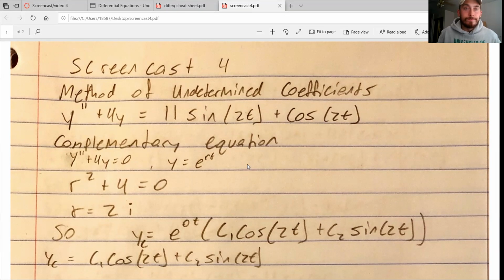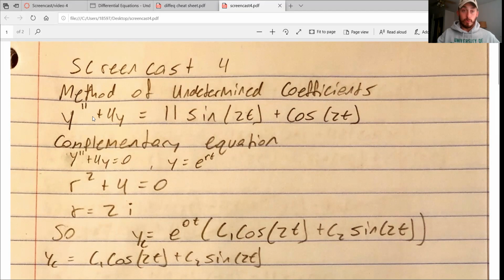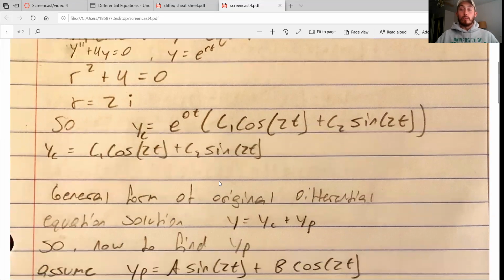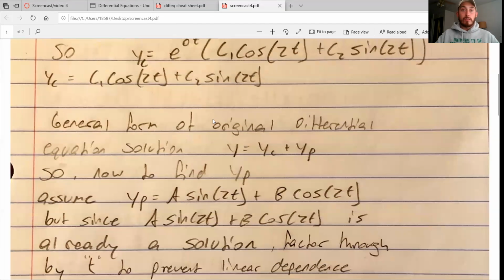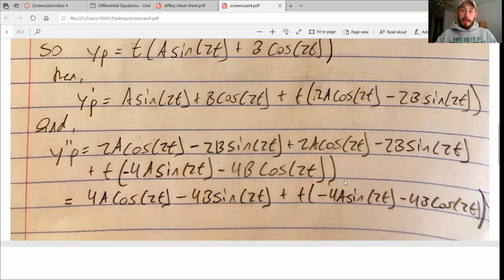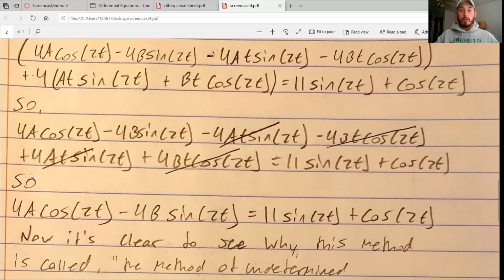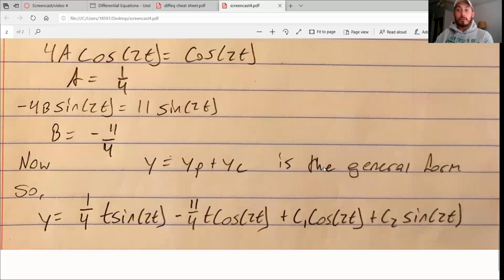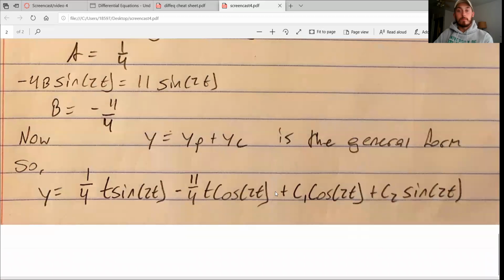The Method of Undetermined Coefficients!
One of the easier to understand Differential Equation solving procedures!